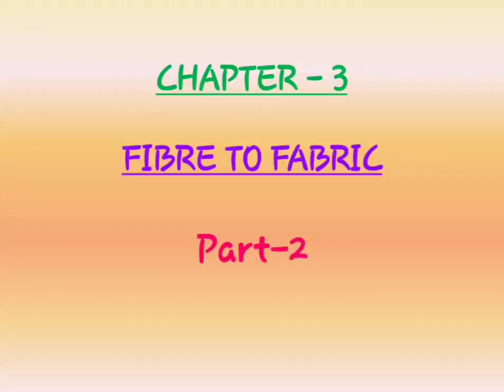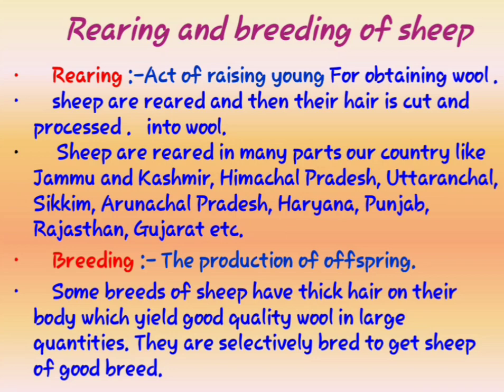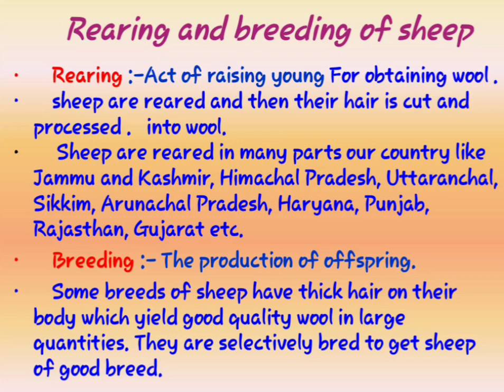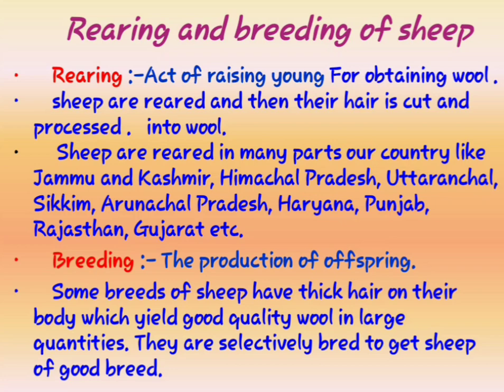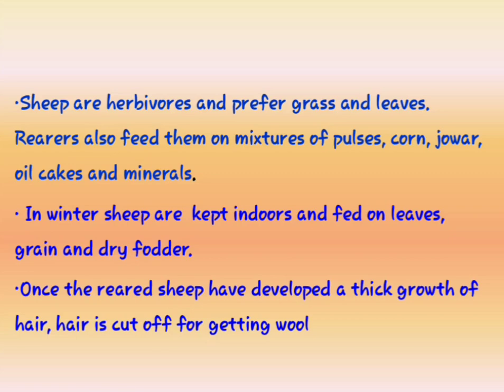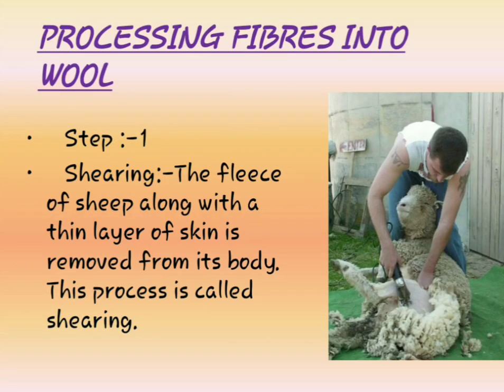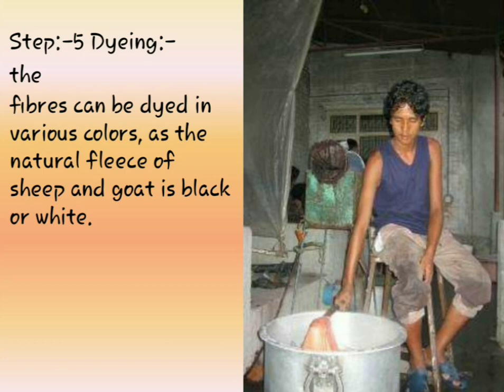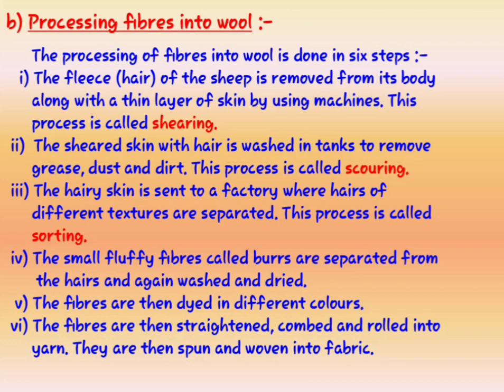Fibre to fabric part-2